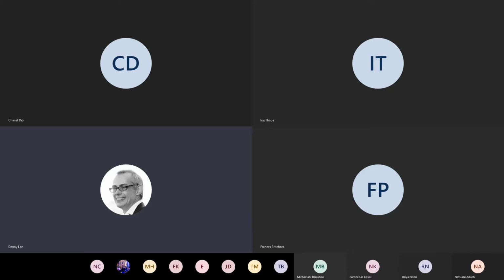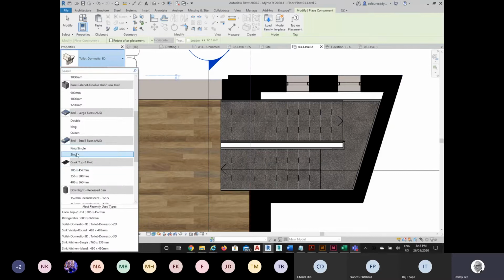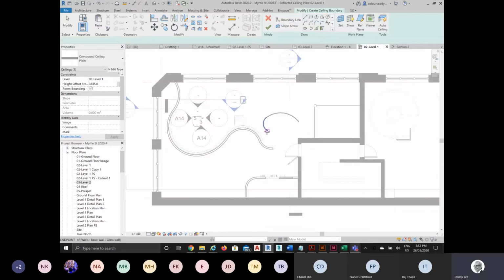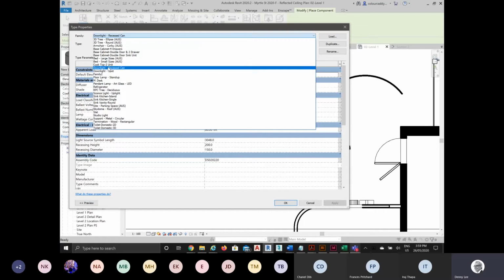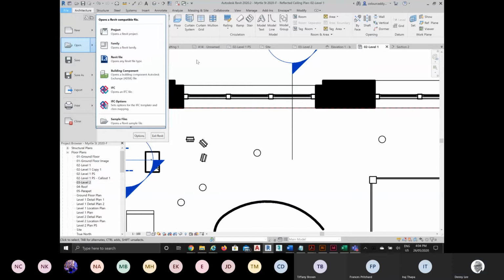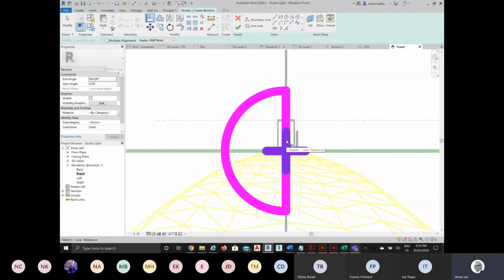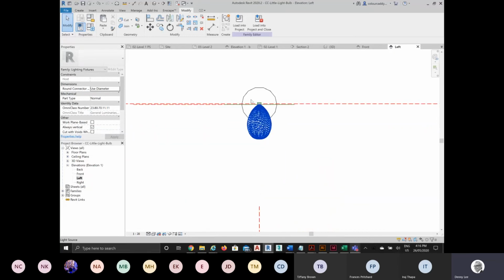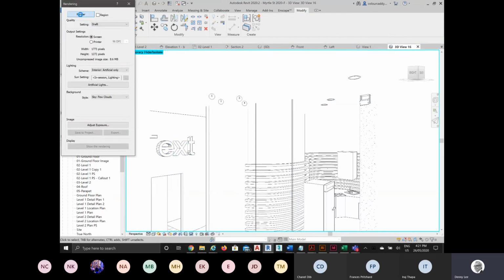Revit Myrtle St 2020 33 Revit Light Families